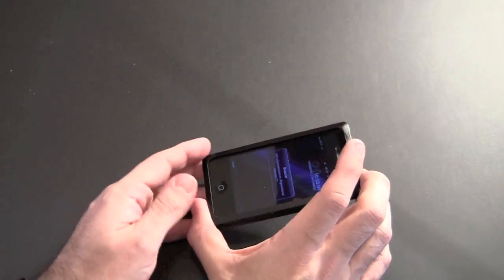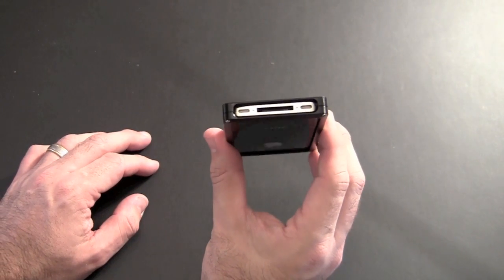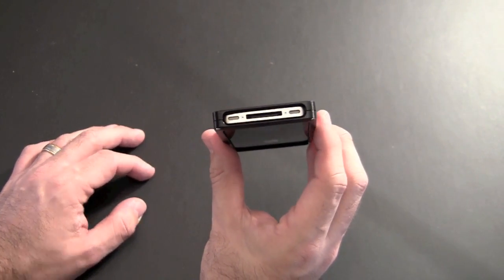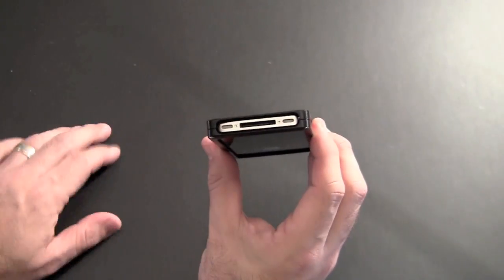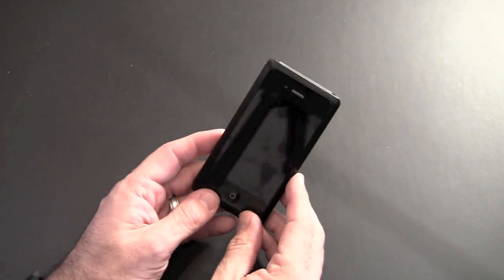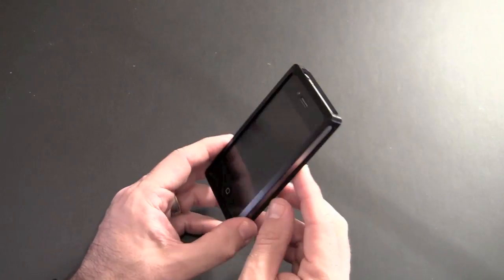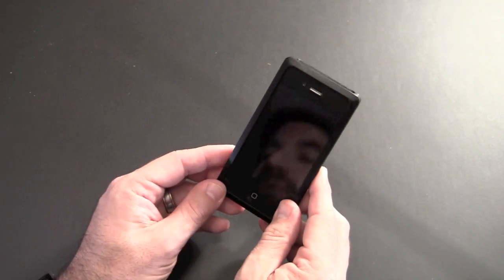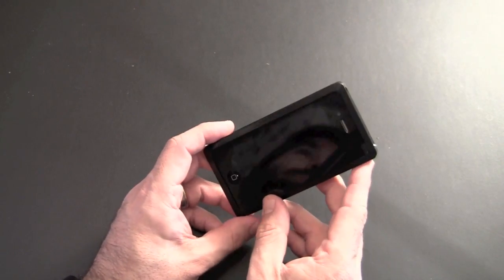Fusionwerkz RAW Case for the iPhone 4